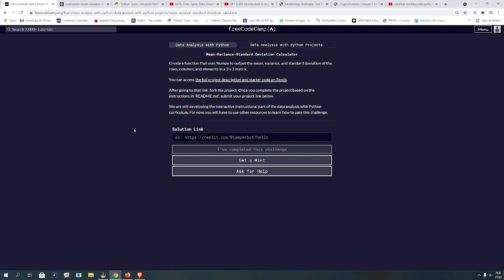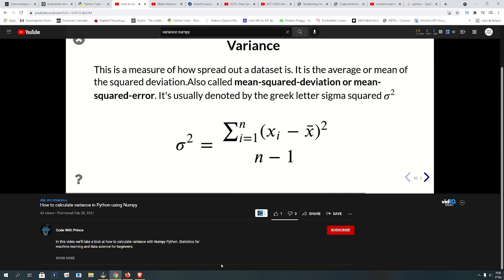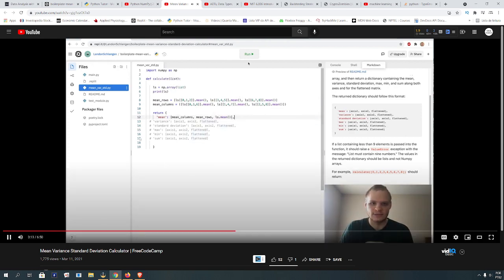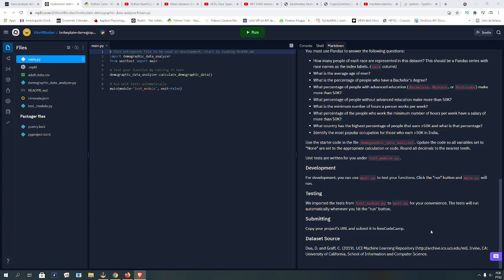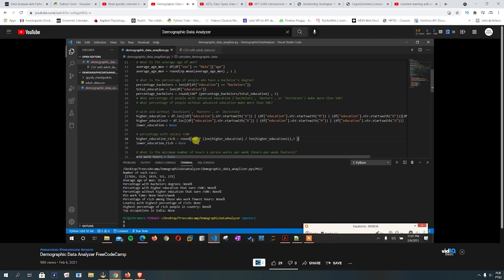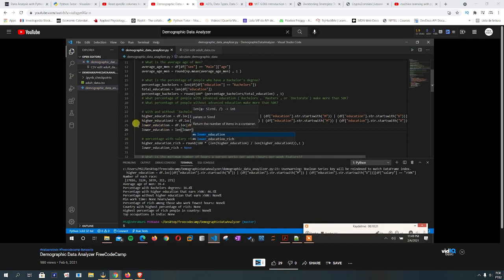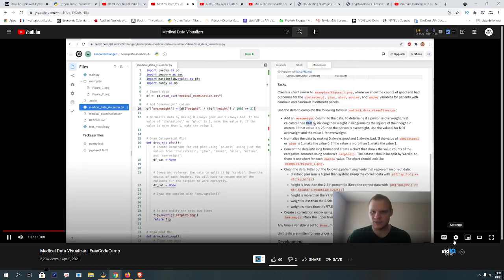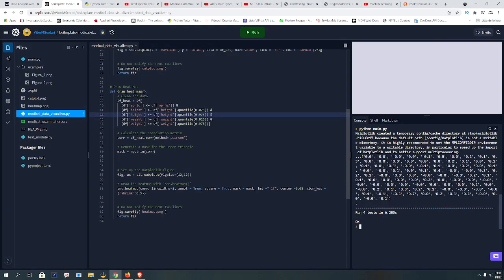Data Analysis with Python Projects part 1